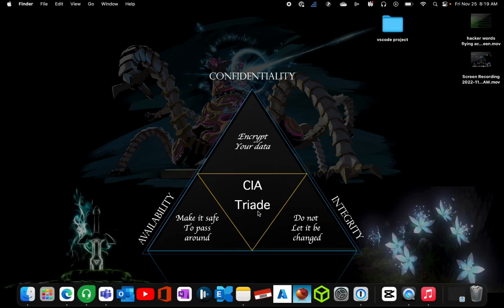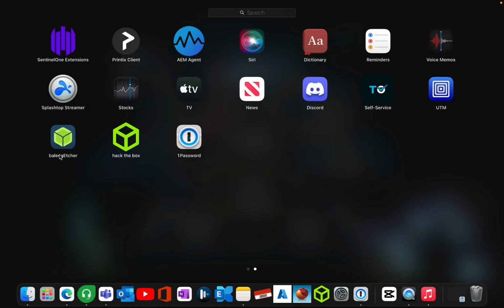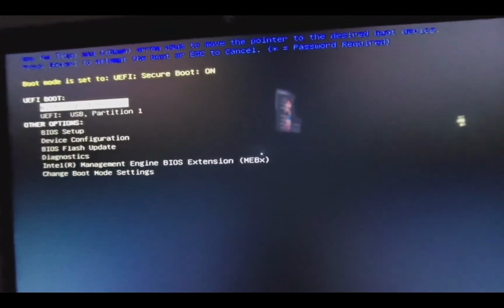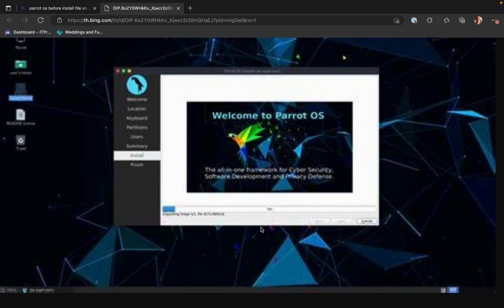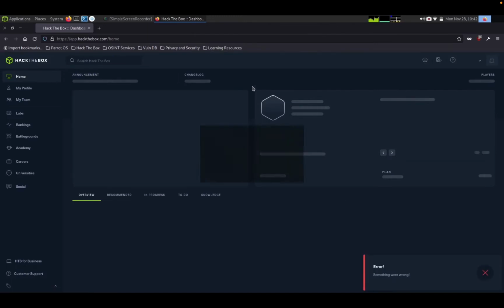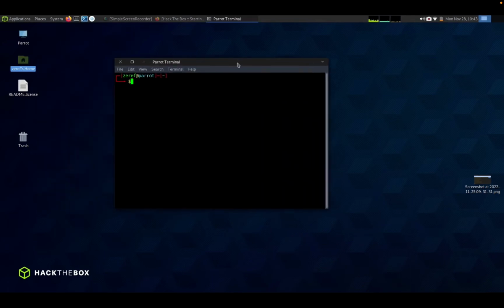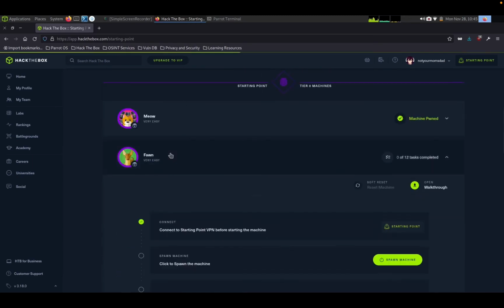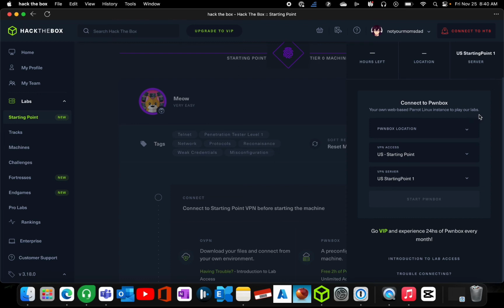Setting up Linux Machine for HTB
In this video I show y'all 2 ways of setting up your linux machine.

The first way (booting the computer into a linux OS) is the best way, in my opinion, because you have 0 time limit and can learn like it is your actual computer.

The second way (using a cloud VM from HTB) is ok, but not as good, in my opinion.